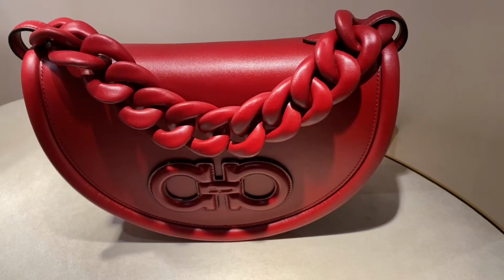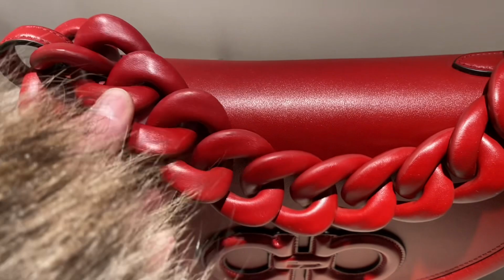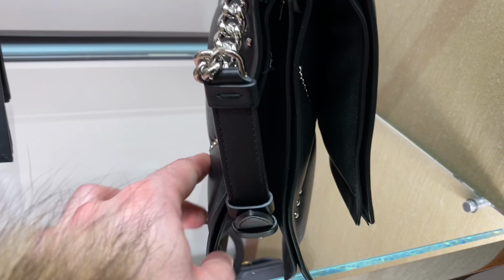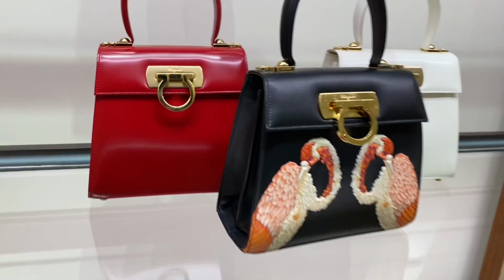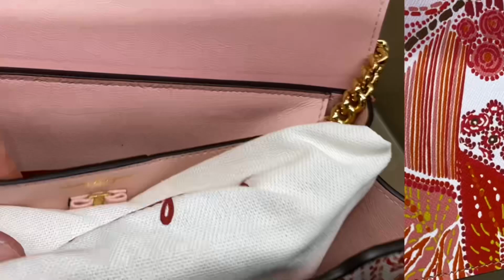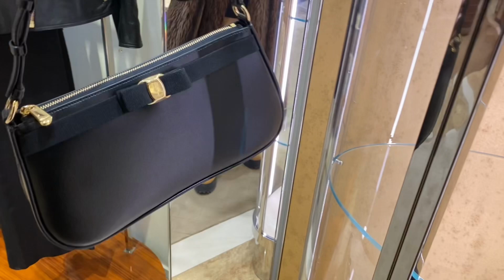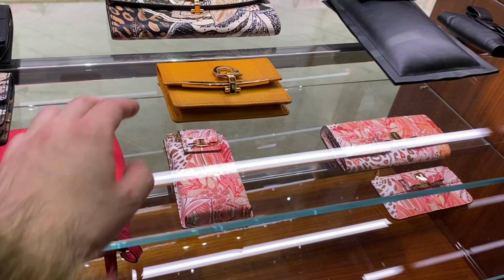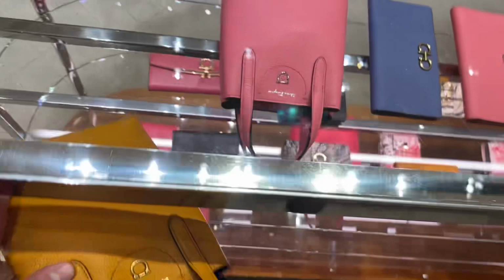SALVATORE FERRAGAMO First Time Shop With Me Experience!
For the first time we take a shop with me trip to SALVATORE FERRAGAMO! This high end luxury store includes some incredible handbags, belts and small leather goods! 😍👜🖤

Salvatore Ferragamo bags mentioned if available*;